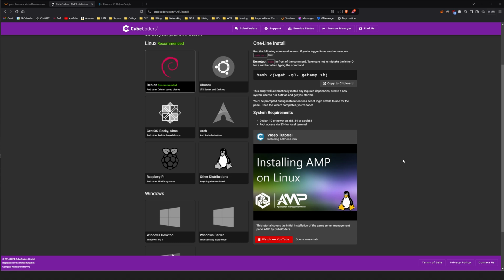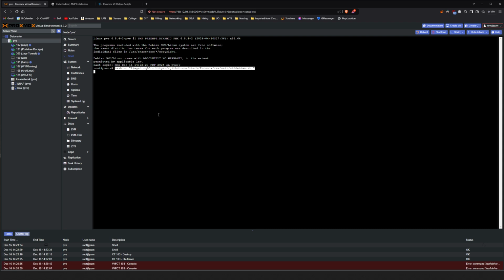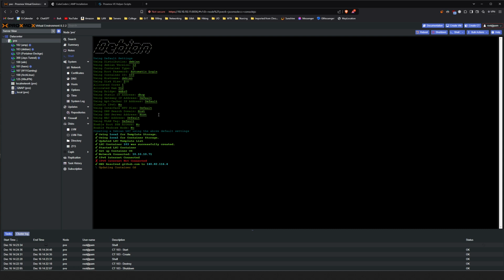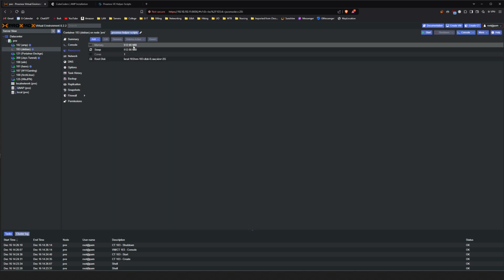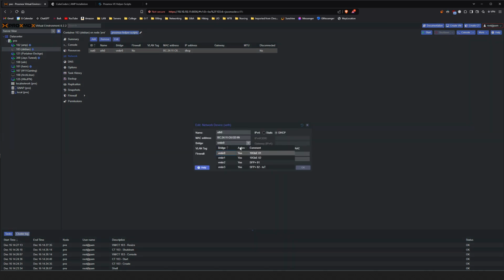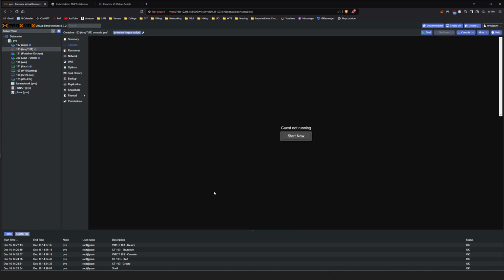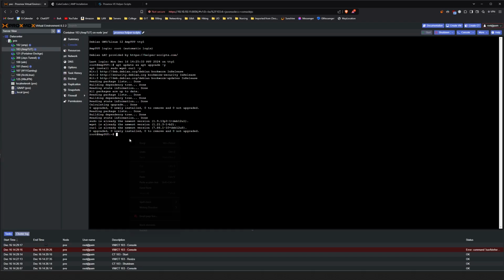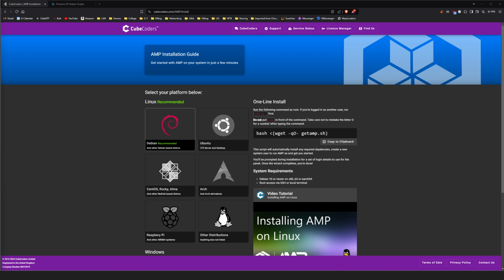AMP on Proxmox PVE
AMP is made by CubeCoders which require a purchase to use to manage your gaming servers at home.

-Debian LXC update command Copy/Paste
apt update && apt upgrade -y
apt install sudo wget curl -y

amp copy paste y.t. won't allow me to paste it here. just follow the link above.